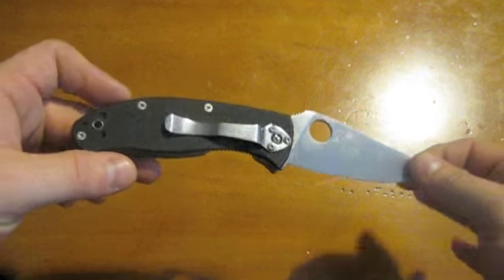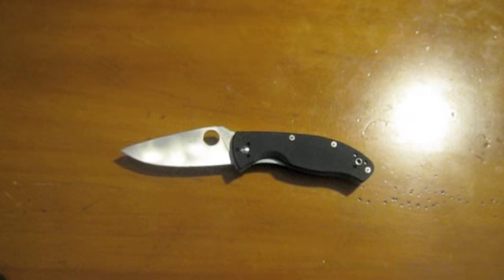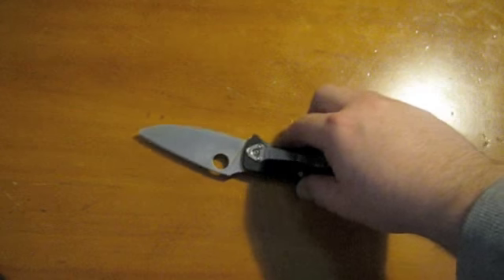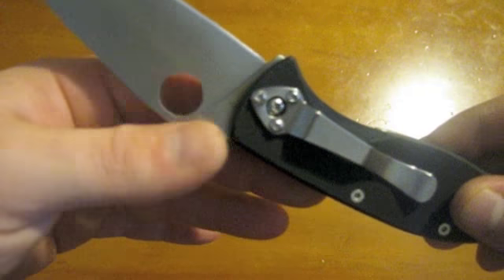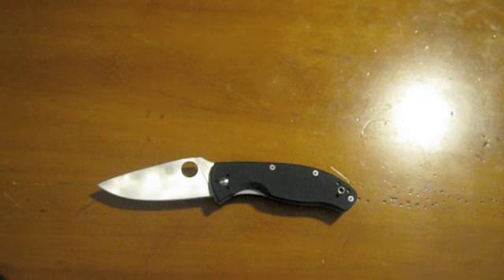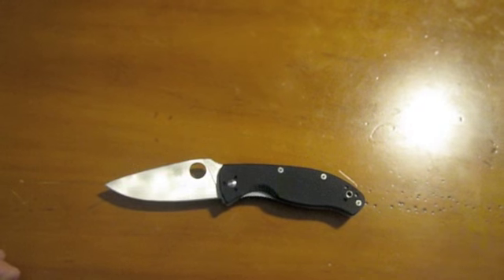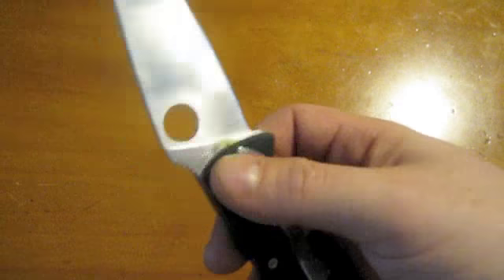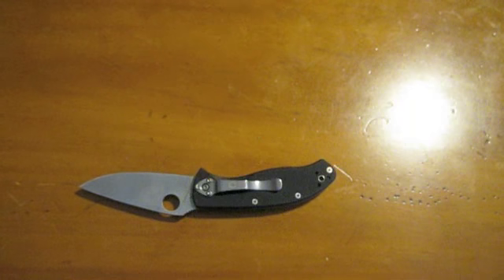Spyderco update/customer service shoutout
Thank you Spyderco for your excellent customer service!